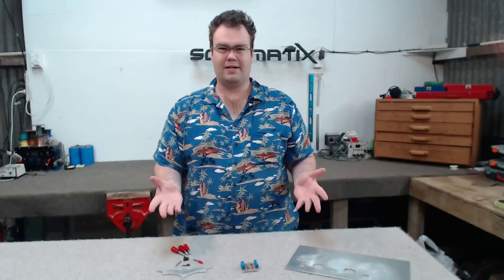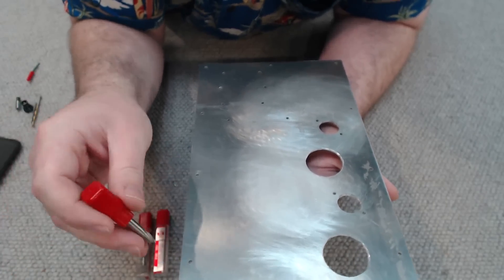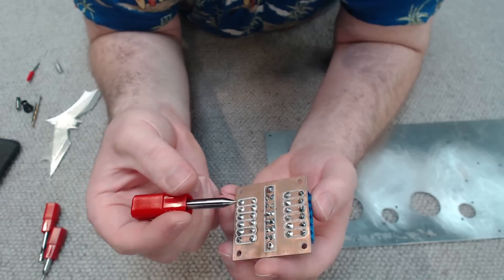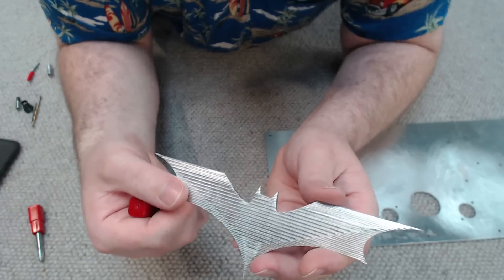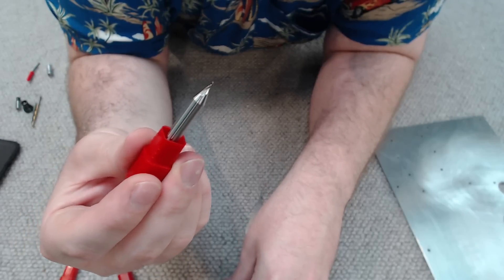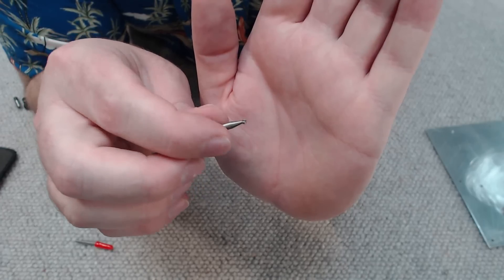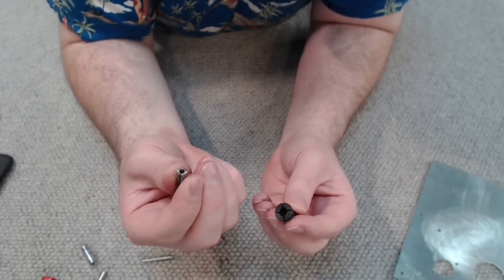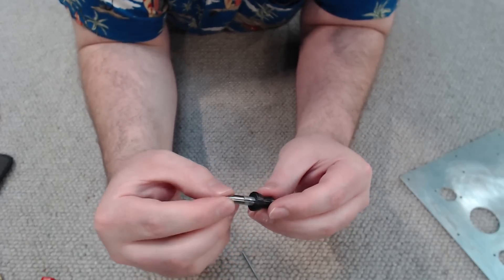Getting Started With Milling Bits & Accessories, Plus Speed & Feed Rates (OX-Metal CNC)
Some basic info about the types of milling bits I use.

- Schematix -